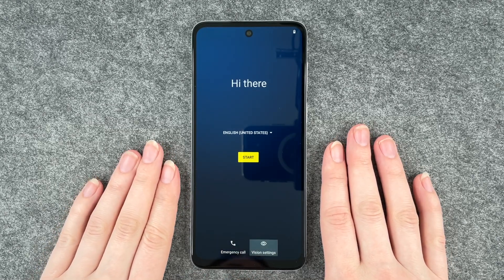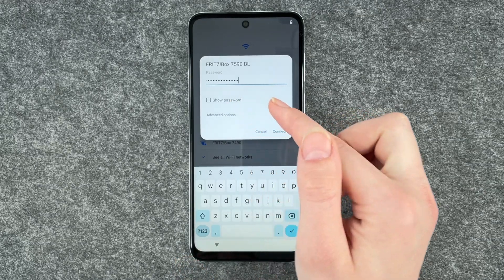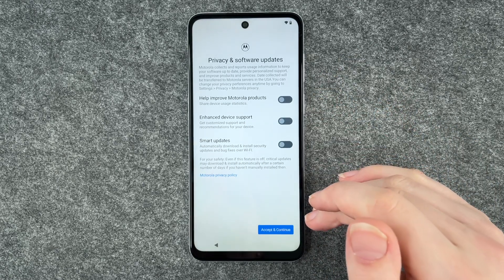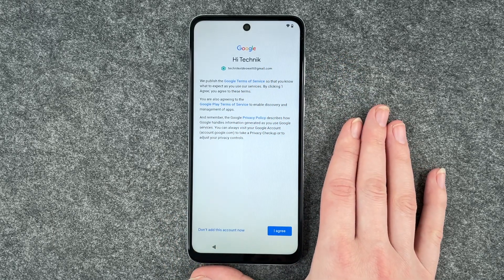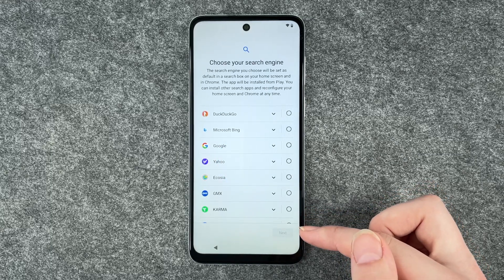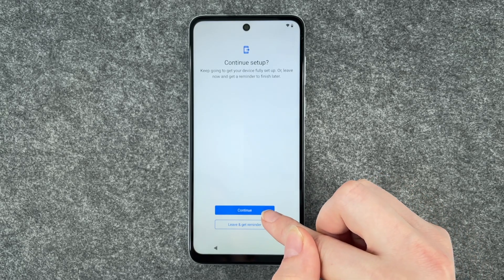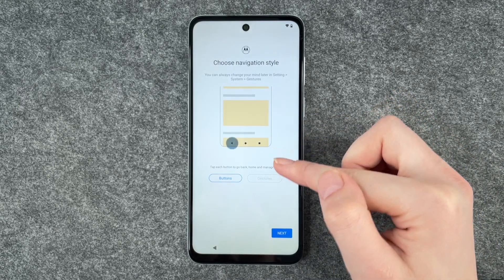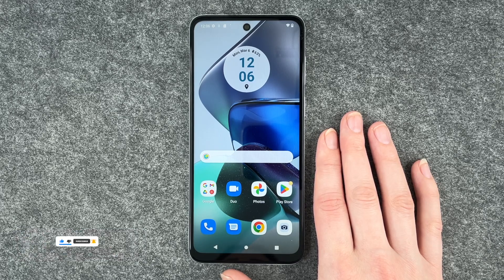Motorola moto g23 – Setup and Configuration • 📱• ⚙️ • ☑️ • Tutorial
Today we have the Motorola moto g23  the initial setup for you and together we will go through the first steps on this smartphone. We’ll look at all the steps that await you when you turn on and configurate the new Motorola for the first time. We will skip a few steps that can also be set later, so the video does not get too long, but we also have tutorials for these steps.
We hope you enjoy this video about the initial setup of your Moto g23 from Motorola and our other videos about this device.